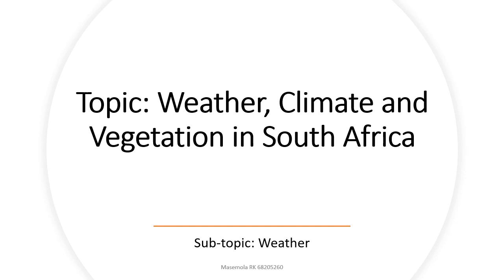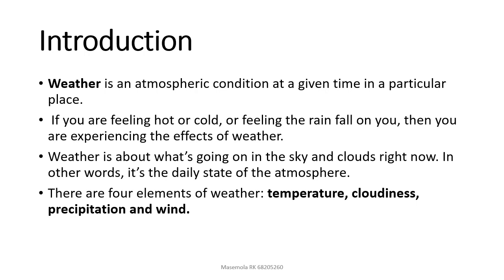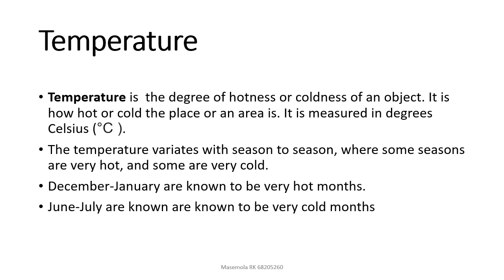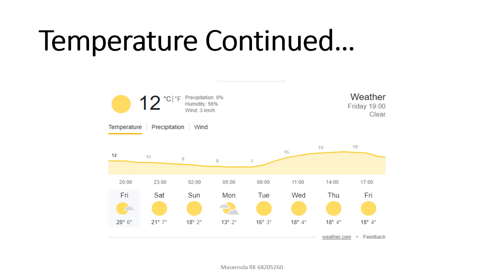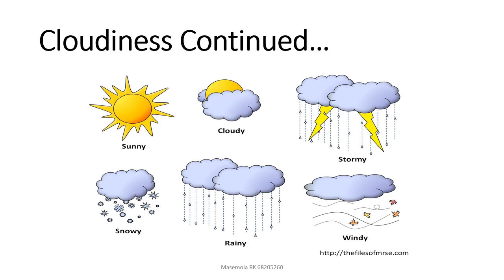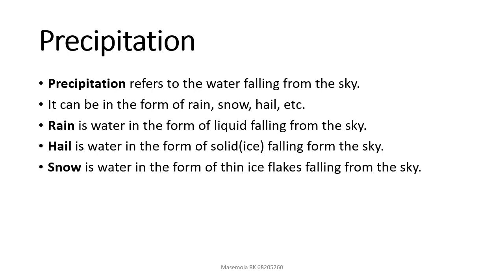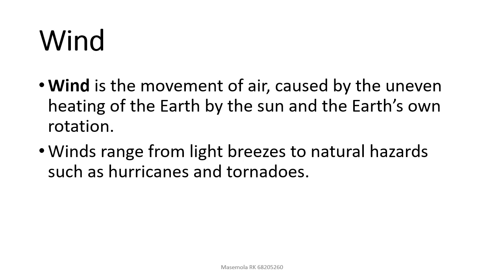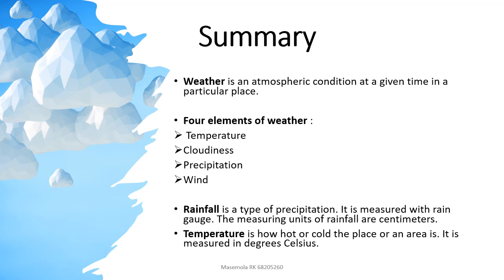Masemola RK Weather Lecture 1